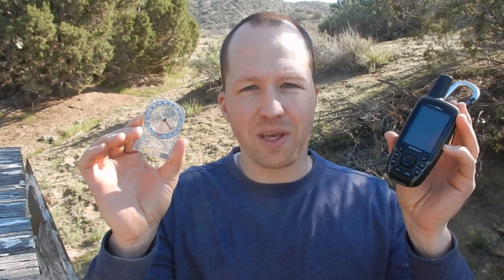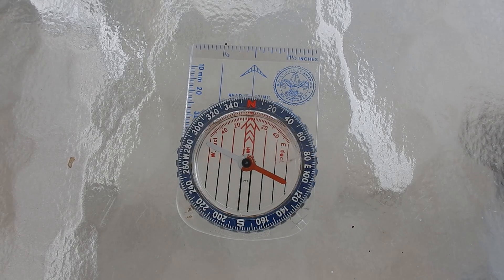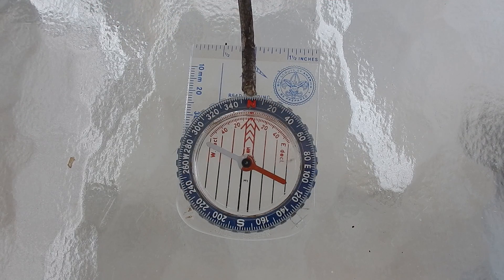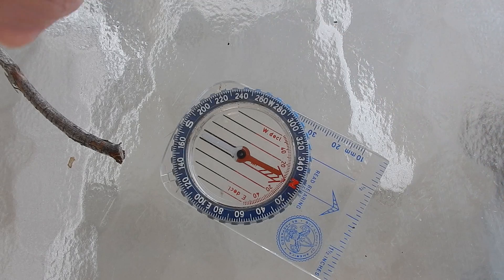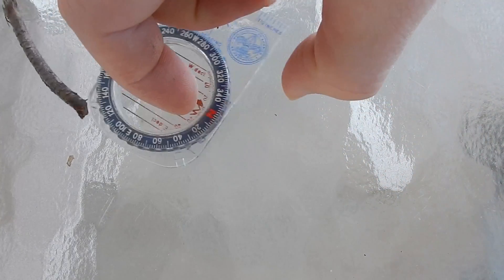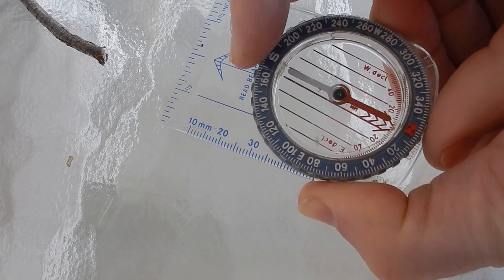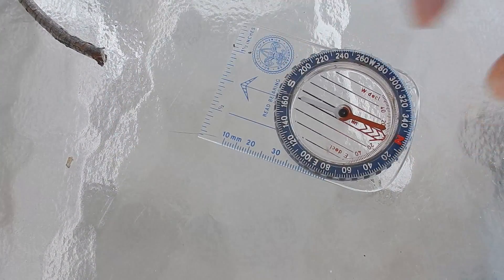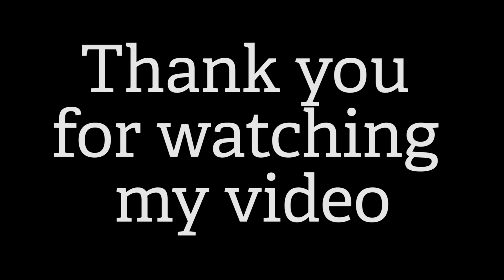Easy Compass, Intro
Navigation 101: Introduction to the compass

This video is to introduce people on how to use a compass to find a bearing. It is for beginners to get acquainted with the basics. You should seek professional training before attempting to navigate with a compass in the wild.
I enjoy mountaineering but I am at most an amateur. I find teaching others offers me the best way to review and retain the information I lean.

Please let me know what you think of the video.